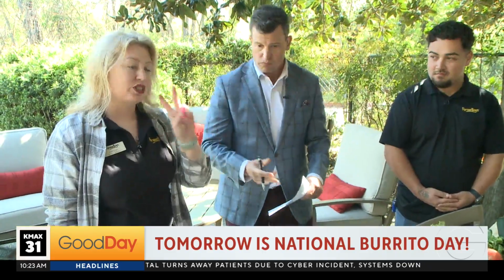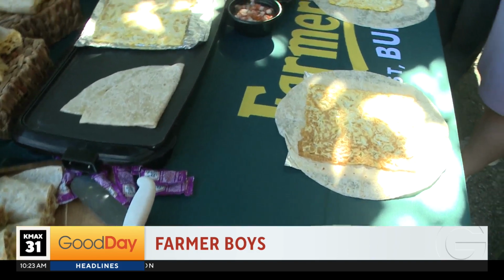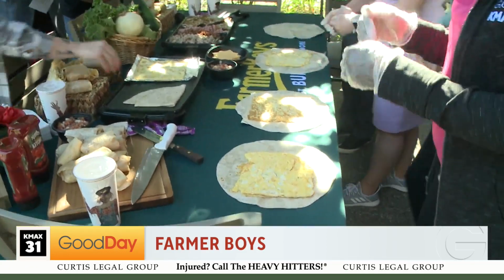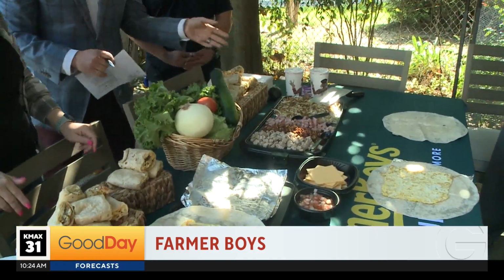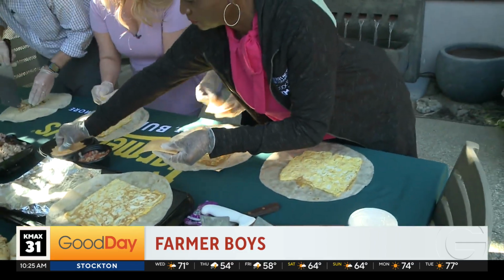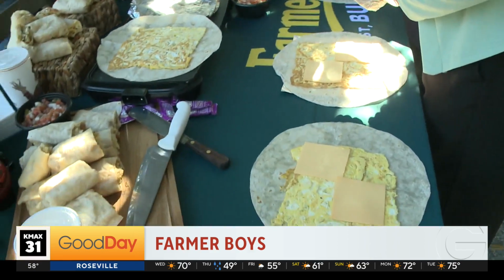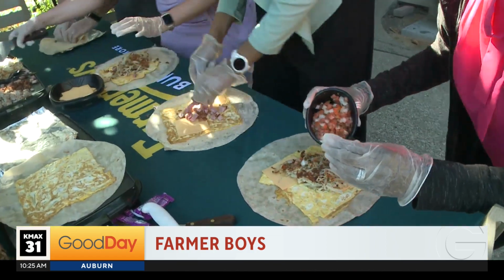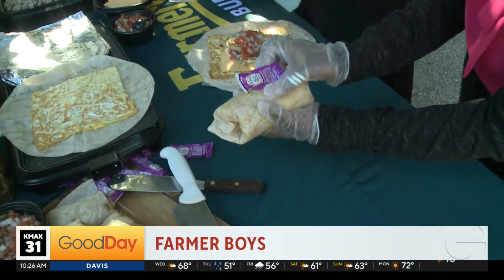Breakfast burritos at Farmer Boys!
Tomorrow is National Burrito Day, and Farmer Boys restaurants are celebrating with $5 breakfast burritos ALL DAY! But first, they've bought all the ingredients to the Pottery World Patio so we can have a burrito building contest!